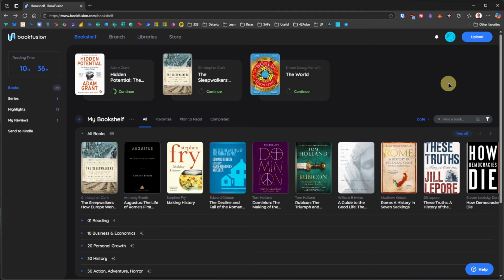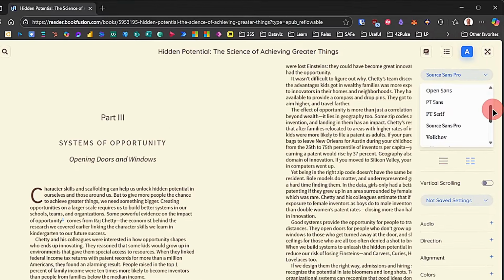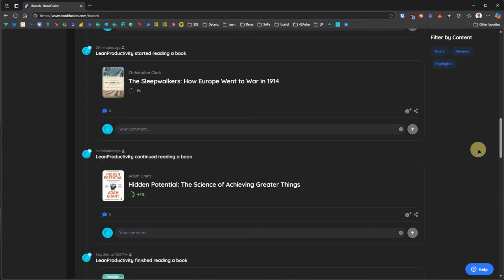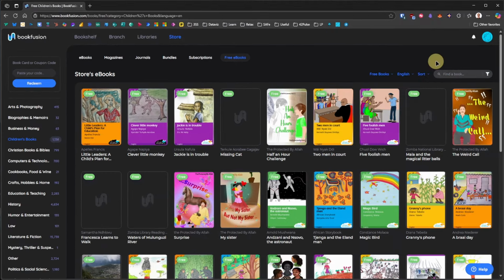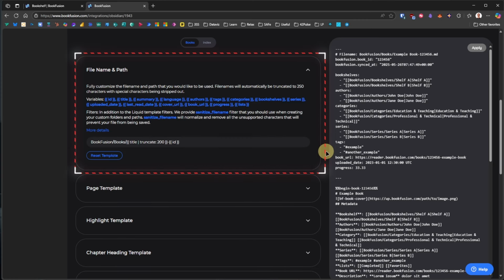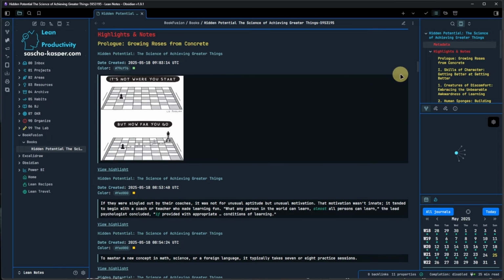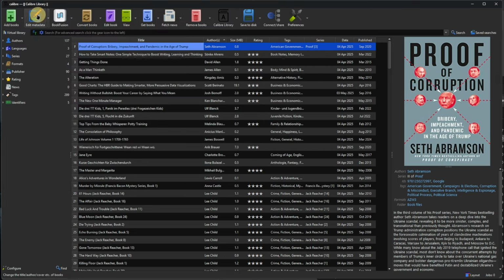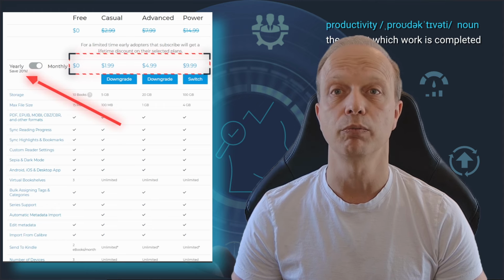Taking book notes in Obsidian? You will really love Bookfusion! Full review.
and code "LEANPRODUCTIVITY25".

⏱ TIMESTAMPS
00:00 What's happening
00:29 What you get
01:21 Why I switched
02:24 BookFusion basics & UI
=== FEATURES ===
04:34 Books Management
06:24 Reading
07:46 Annotations
09:28 The Branch
11:13 Borrowing books
12:35 Organizational libraries
14:19 The store
15:29 Mobile apps
=== OBSIDIAN INTEGRATION ===
16:39 Obsidian plugin
18:18 Sync templates
25:19 Atomic highlights
=== MIGRATE ===
27:01 Kindle migration guide
=== SUMMARY ===
29:19 Comparison
32:33 50 more seconds

💶 LIVELIHOOD
☕ I know you cannot support all the creators you might want to. Maybe next time you can, you want to pick me and leave some "Super Thanks" or buy me a beverage over I appreciate your help.